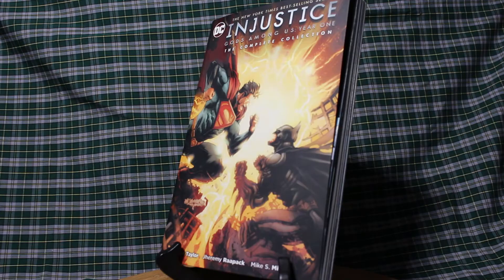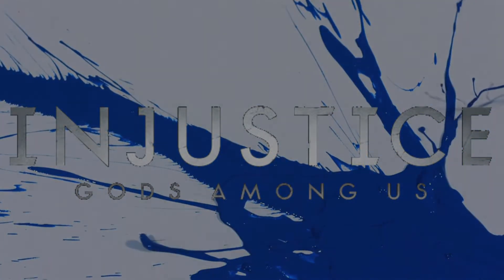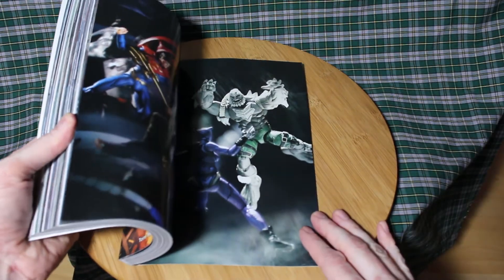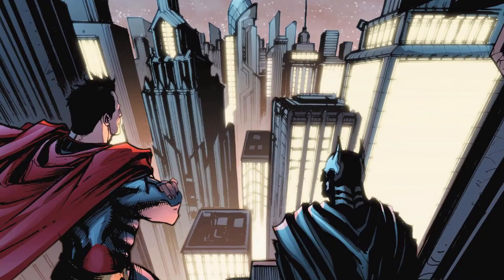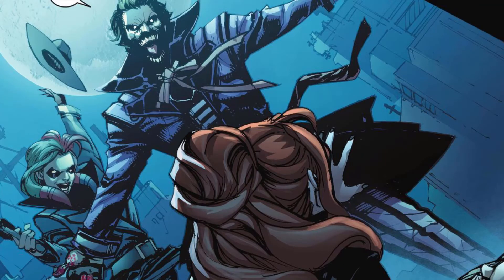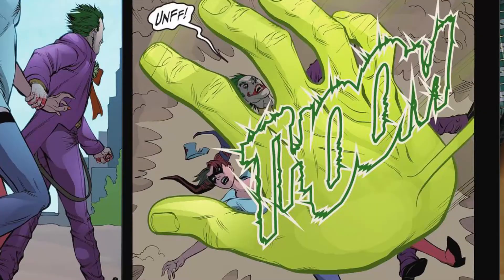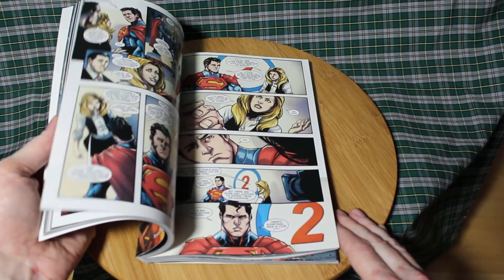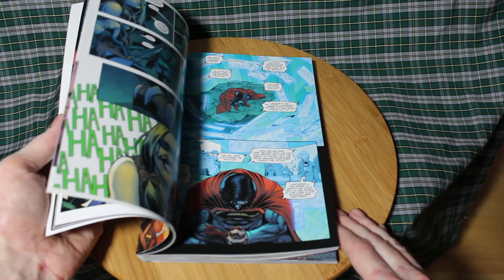Injustice: Gods Among Us Year One: The Complete Collection – Quick Review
The Injustice: Gods Among Us comic started back in 2013 and is a tie into the video game of the same name.  Back then seen some panels online but didn’t pay much attention to it.  Now I wish I had.  This is an awesome book.  Has the best story line I have read in a long time.  Here is my quick review on this trade paperback.